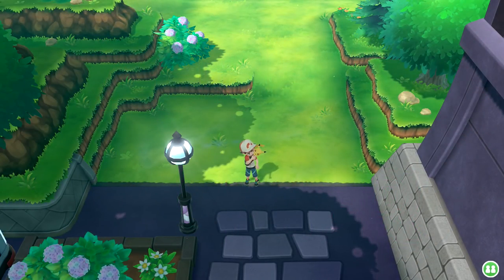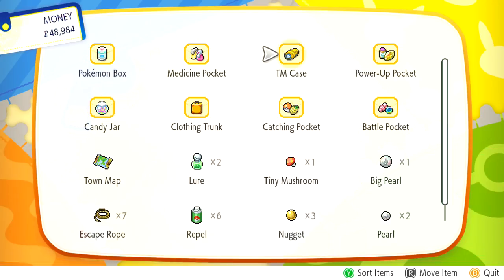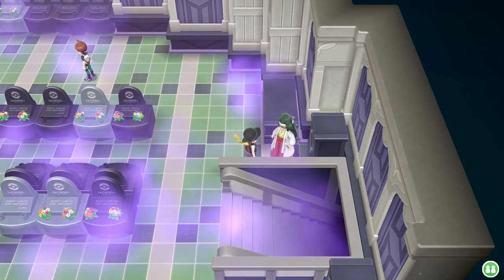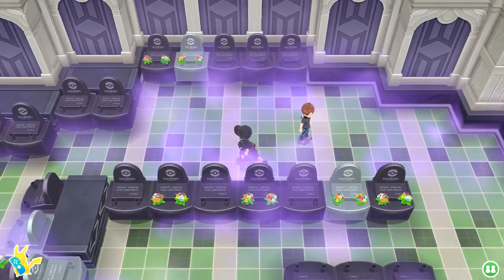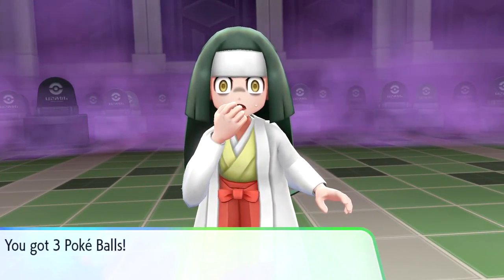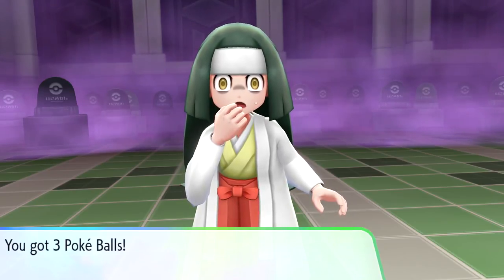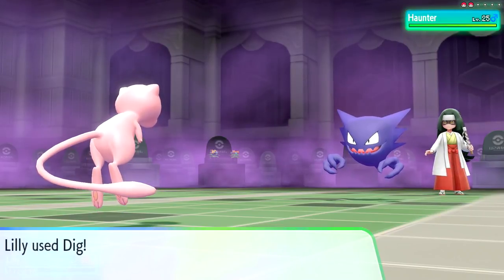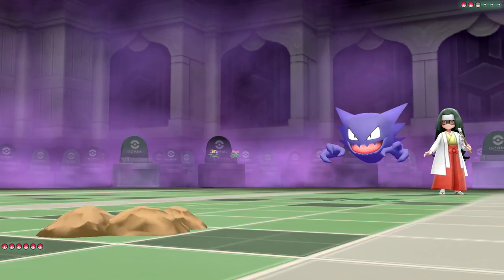Pokemon Let's Go Pikachu & Eevee Gameplay Walkthrough - Episode 11 - Lavender Town Tower!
Welcome to Pokemon Let's Go Pikachu and Eevee Part 11! We continue our Pokemon Nintendo Switch Game with arriving at Lavender Town and ascending Lavender Tower!

More information about Pokemon Let's Go Pikachu and Eevee played by ZebraGamer
An electrifying adventure with Pikachu! A first Pokemon adventure for everyone! Let's go together!
Become the best Pokémon Trainer as you battle other Trainers, Gym Leaders, and the sinister Team Rocket. Catch Pokémon in the wild using a gentle throwing motion with either a Joy-Con controller or a Poké Ball Plus accessory, which will light up, vibrate, and make sounds to bring your adventure to life. You can also use button controls in Handheld Mode. Share your adventure with family or friends using a second Joy-Con or Poké Ball Plus (sold separately). You can even connect to the Pokémon GO app using a compatible smartphone to bring over Pokémon originally discovered in the Kanto region! Explore the vibrant region of Kanto—home to beloved characters like Brock, Misty, and the nefarious trio Jessie, James, and Meowth! Throughout the story, your bond with your partner Pokémon grows stronger as you care for it and travel together. See the world in style by customizing Pikachu and your Trainer with a selection of outfits. True-to-size wild Pokémon roam around in the game—catch them like a real Pokémon Trainer by using timing and a well-placed Poké Ball. Battle and trade with other players who own the game via local wireless or online. Go on a stroll with your favorite Pokémon in your Poké Ball Plus to level them up, and to receive in-game rewards after returning them to the game. Connect to Pokémon GO* to transfer caught Kanto-region Pokémon, including Alolan and Shiny forms, as well as the newly discovered Pokémon, Meltan, from that game to this one!